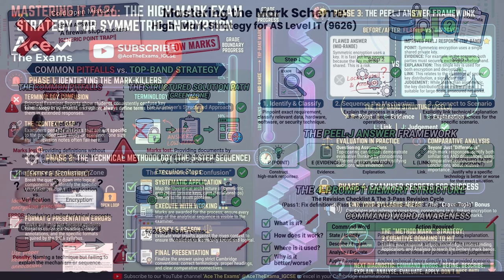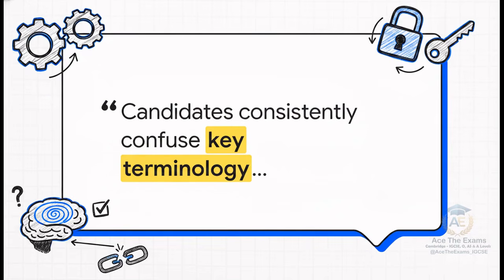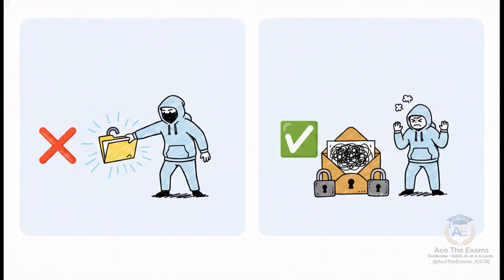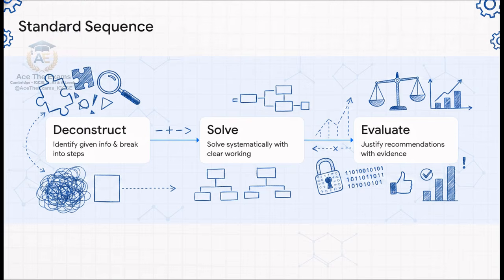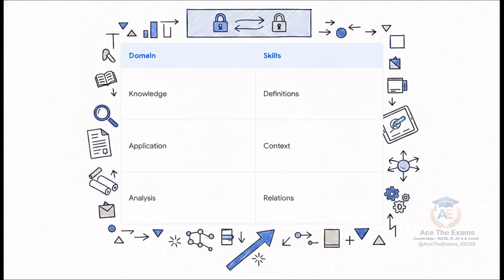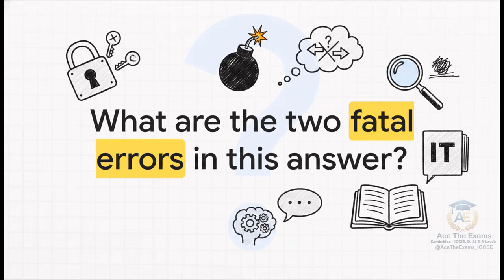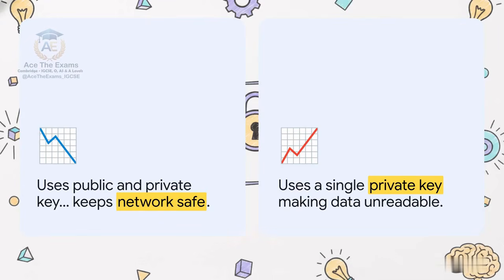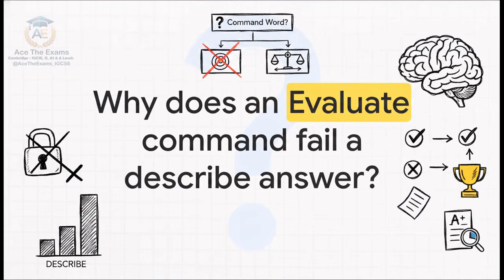Methods of Encryption Symmetric Private Key Only Master This Fast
Learn methods of encryption symmetric private key only master this fast quickly with clear exam-focused steps and a concise worked explanation. examtips informationtechnology #9626